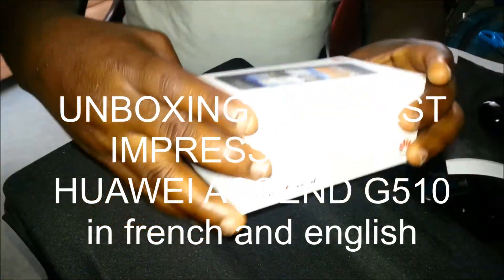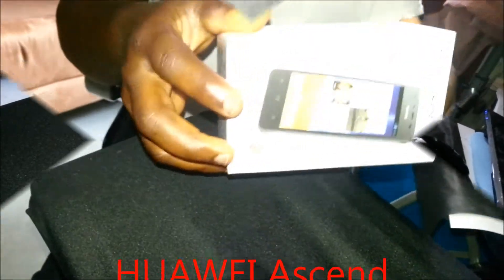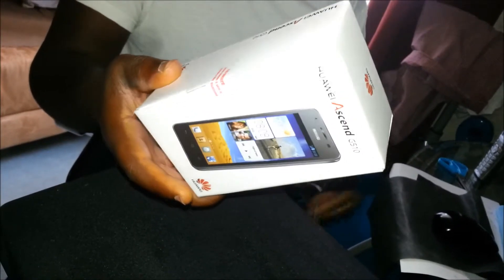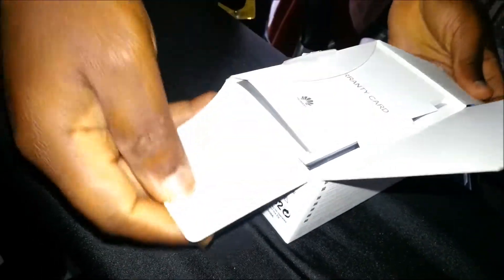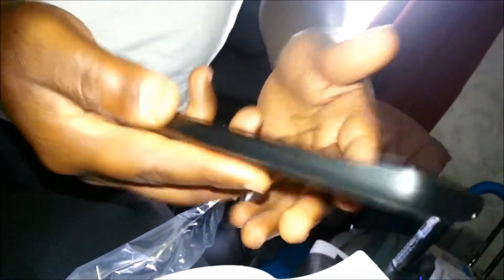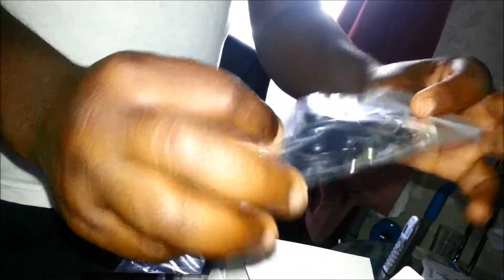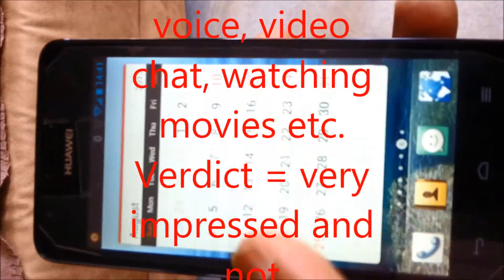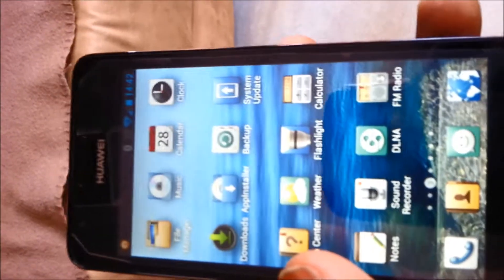unBOXing of HUAWEI ASCEND G510 and First impresion FRENCH and ENGLISH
FIRST impression and unboxing of  huawei g510 android jellybean smartphone in English and french.